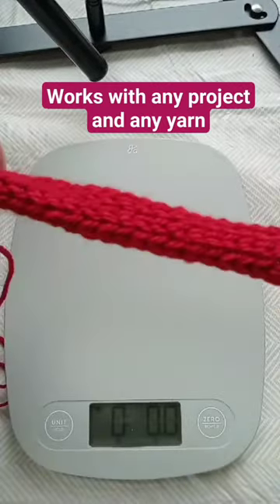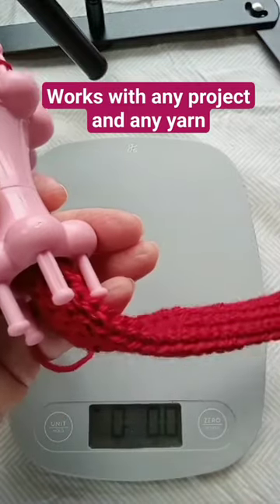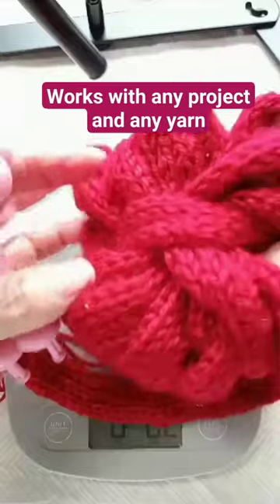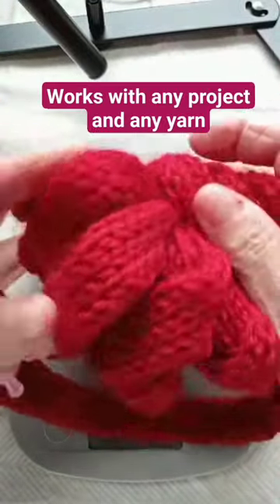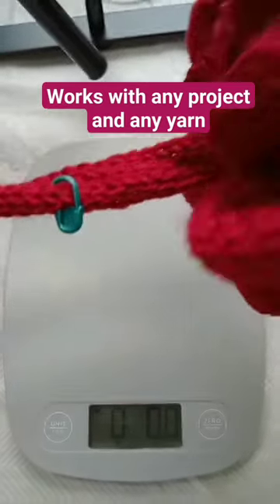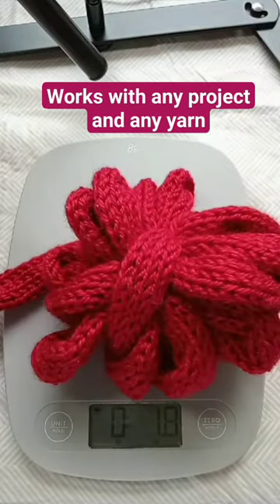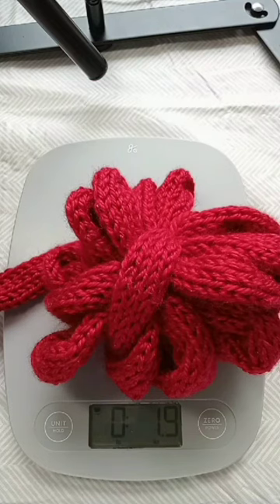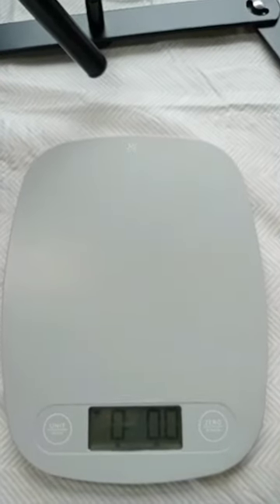Measuring yarn with a scale - Do I have enough yarn?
Let's say you've. already knitted or crocheted a glove. But you only have what looks to be half the yarn. But how do you know for sure. ? Weigh it!
An easy way to determine how to use half of your yarn or see how much you will need for your project.